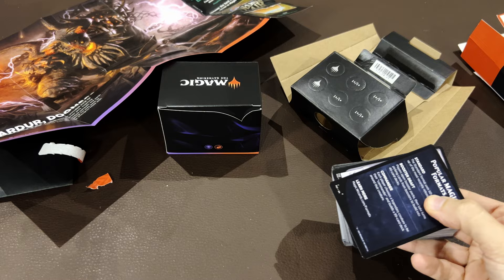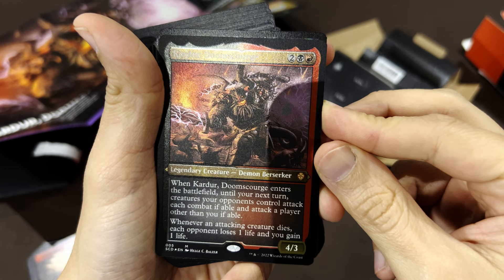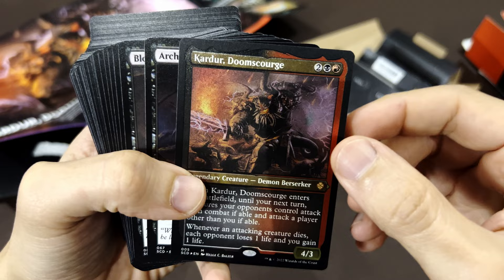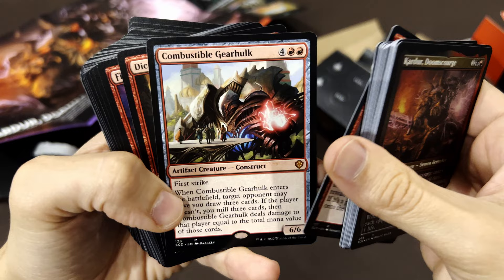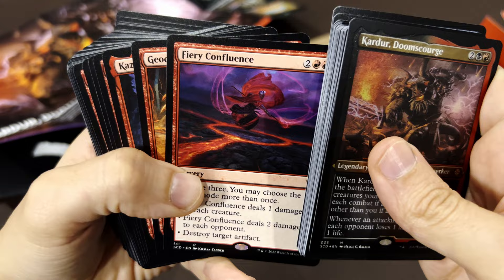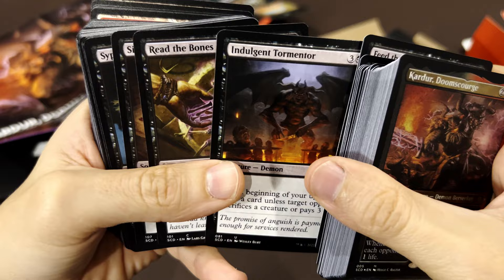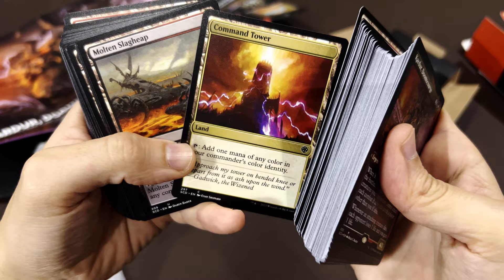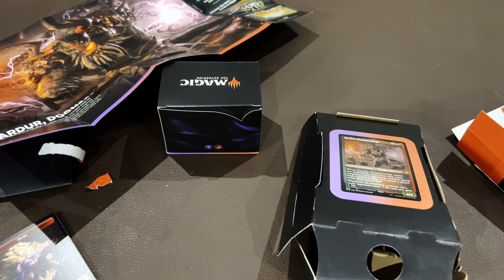Inside...Starter Commander Deck: Chaos Incarnate Magic The Gathering (4K60fps)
Unboxing Magic: The Gathering - Starter Commander Deck - CHAOS INCARNATE (Black-Red)

- 100-card Commander deck;

- 1 Foil-Etched Legendary card + 99 nonfoil cards;

- 10 double-sided tokens, punchout counters, strategy insert, and reference card;

- Deck box.

The perfect introduction to Magic’s most popular format - join your friends in epic multiplayer battles with a ready-to-play MTG deck!